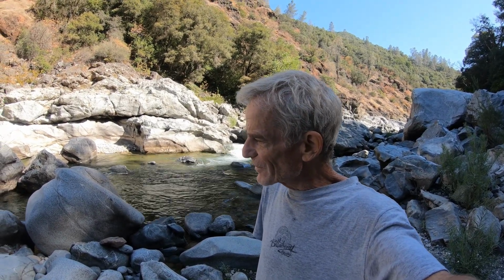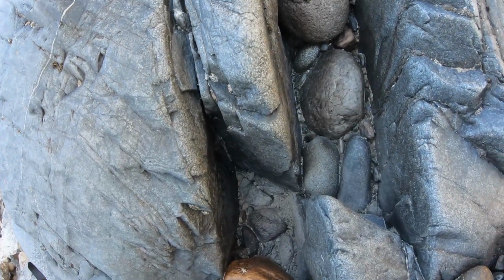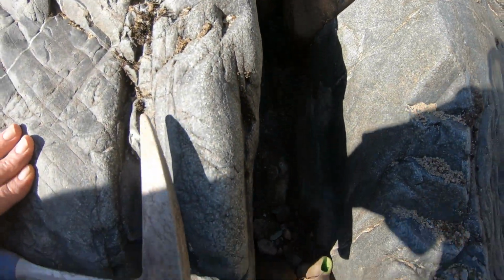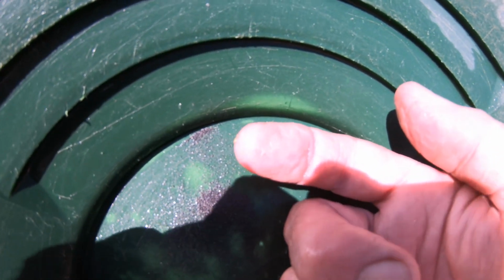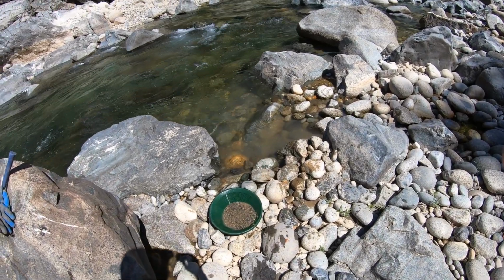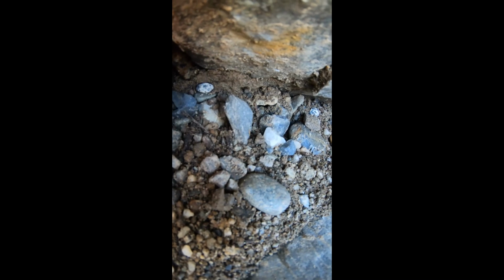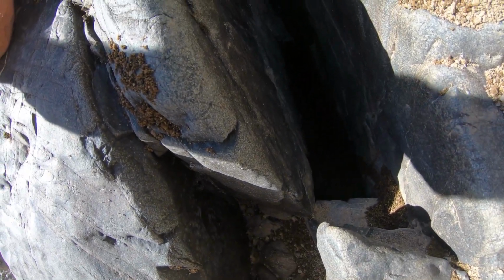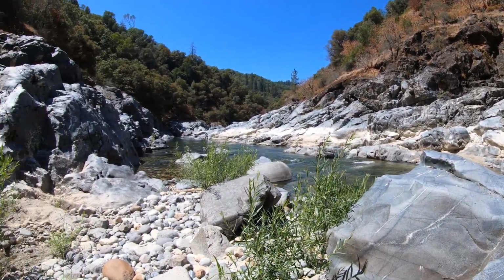Yuba River Gold - Crevice Gold at Adam's Spot - Episode 25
The weather is hot, the water is low and we return to Adam's Spot to unpack a Two Toes approved crevice.  We unlock the jigsaw puzzle with a rock hammer, a Marion crevicing tool, a trowel and a tablespoon.  We ponder the Zen of crevicing.  We must have patience.  We do the small things first. As we dig deeper, we are rewarded with glistening pieces of gold.